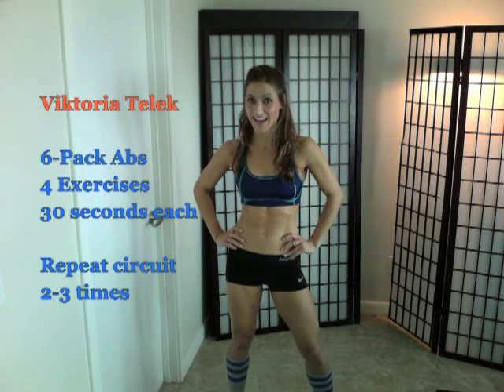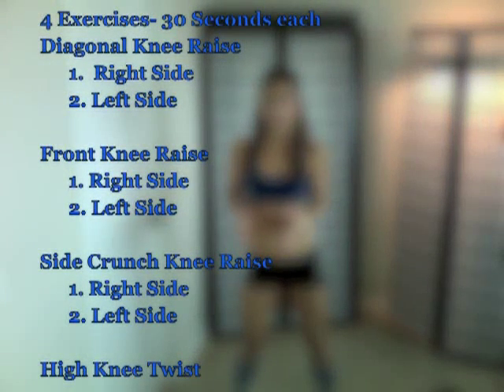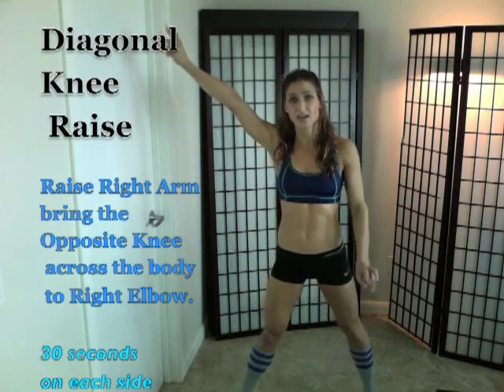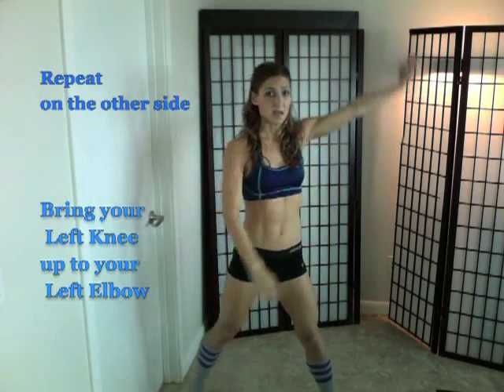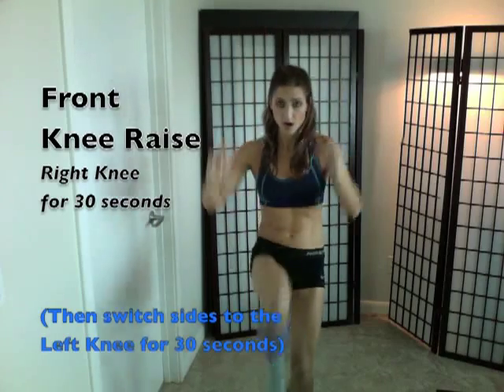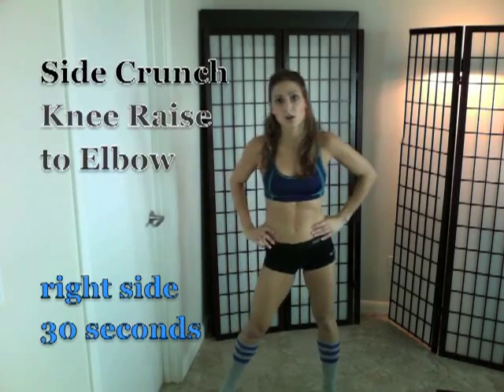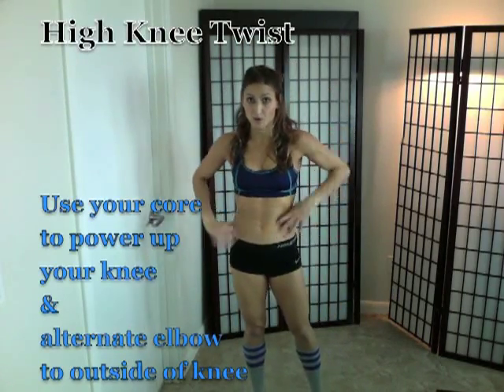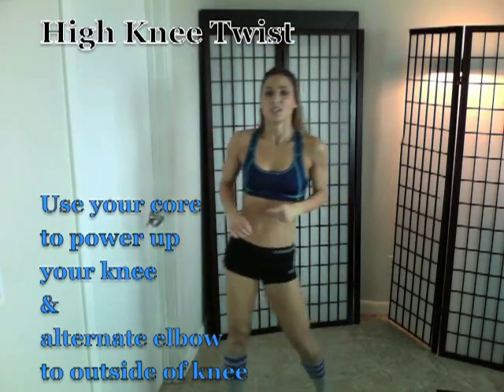6 Pack Abs Fat Blaster Quick Workout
Certified Personal Trainer  Boot Camp Master  Fitness Model
6 pack abs, flat stomach, blast fat,
4 Exercises for 30 seconds each
These exercises will sculpt, shed fat, tone and strengthen your entire core. No equipment needed.